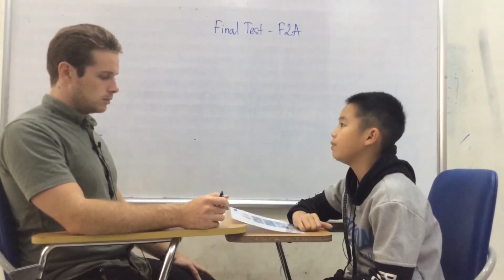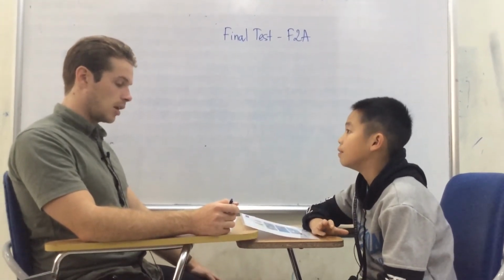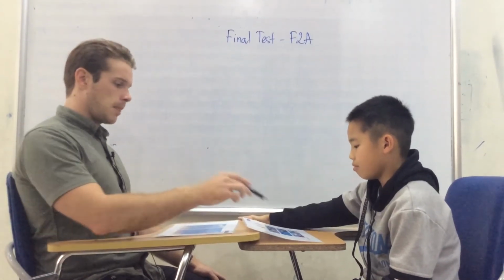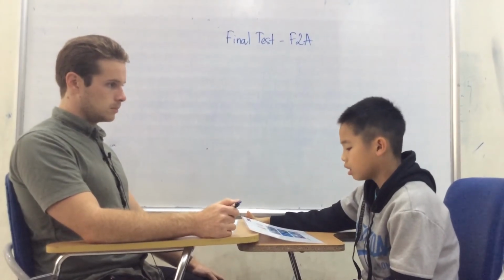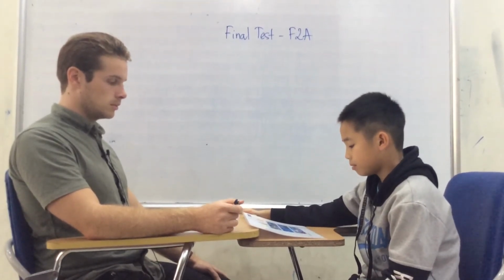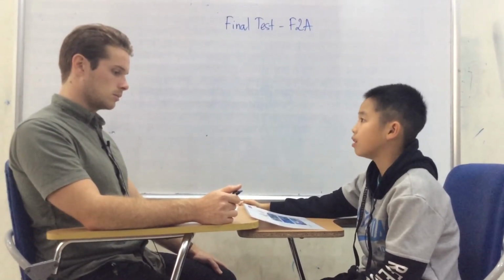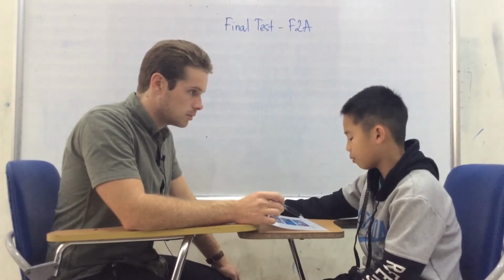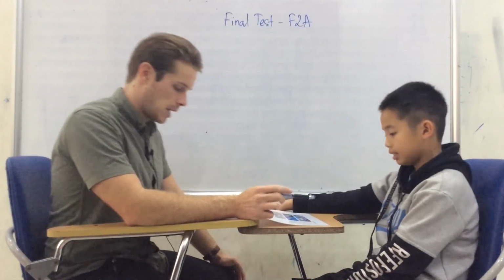Hệ thống Anh ngữ Nemo - Tiếng Anh trẻ em 4-15 tuổi Hoàng Gia Bảo - F2A - Final Test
NEMO ENGLISH SCHOOL tự hào là 1 trong những Trung tâm tiếng Anh cho trẻ em hàng đầu khu vực 🤗
⭐️ Là đối tác tin cậy của nhiều tổ chức giáo dục uy tín trên thế giới.
⭐️ Chương trình đào tạo chuyên biệt theo chuẩn đầu ra Cambridge.
⭐️ Đội ngũ giáo viên tận tâm, yêu trẻ với lý lịch và bằng cấp rõ ràng.
⭐️ Hoạt động ngoại khóa mới lạ, hấp dẫn giúp trẻ phát triển kỹ năng mềm.
⭐️ Phương pháp học TPR - Total Physical Response sinh động, hiệu quả.
⭐️ Là TT Ngoại Ngữ cho trẻ em duy nhất tại Hà Nội xây dựng ứng dụng trên điện thoại di dộng dành riêng cho phụ huynh. 😍
⭐️ Học phí thấp nhất trong cùng phân khúc.
🔆HỆ THỐNG ANH NGỮ NEMO🔆